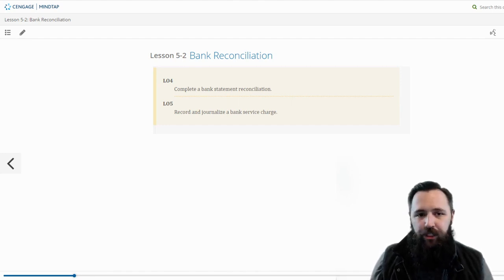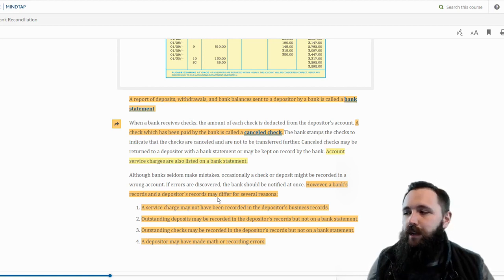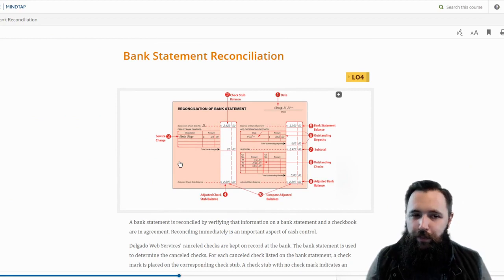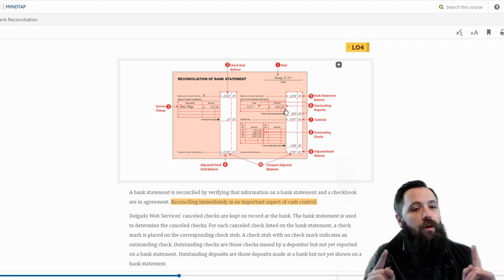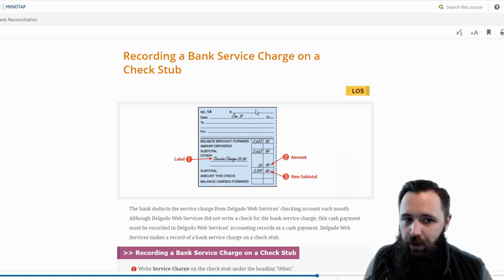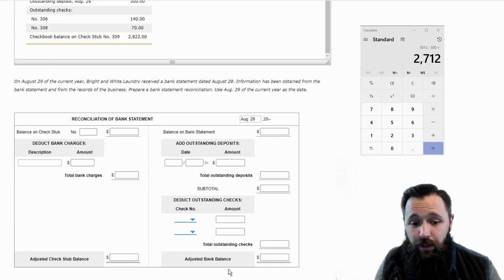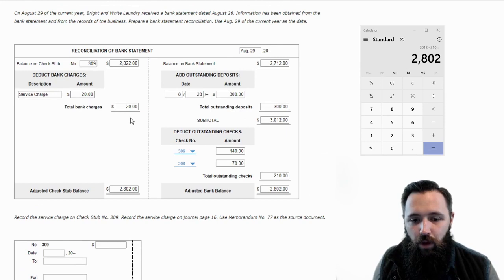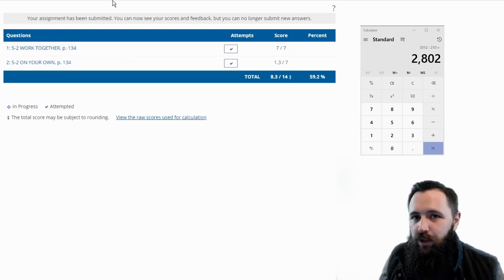Introduction to Accounting Chapter 5.2